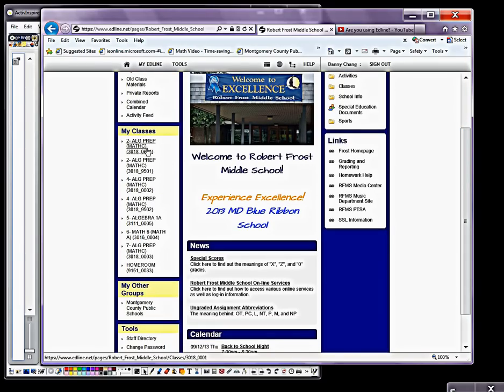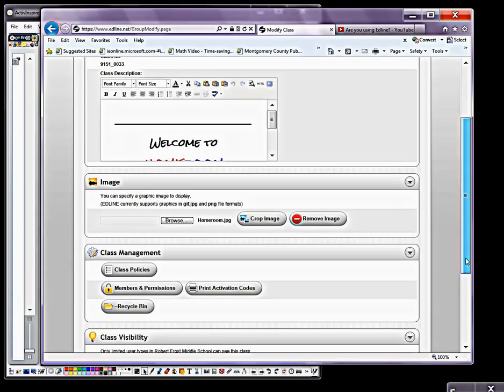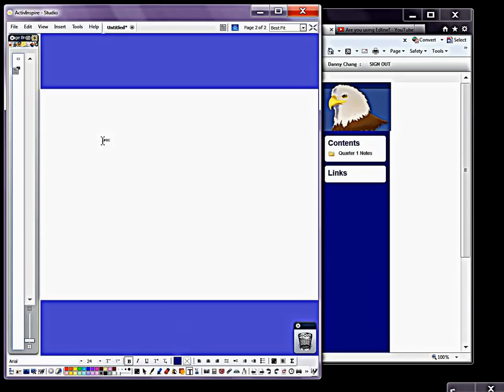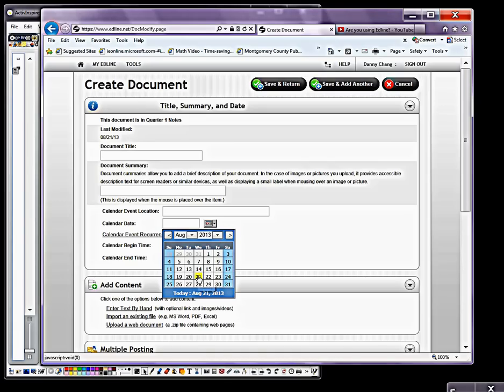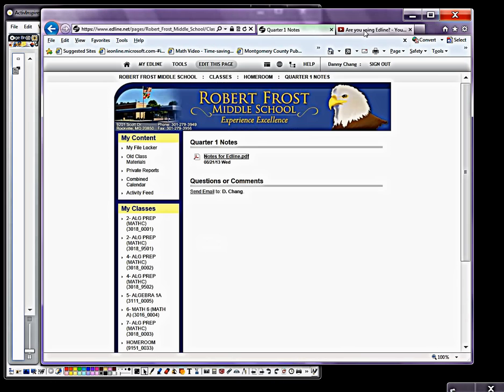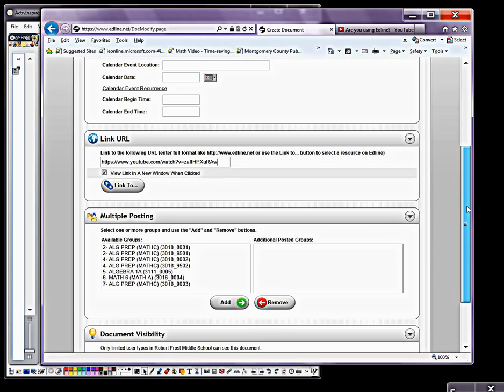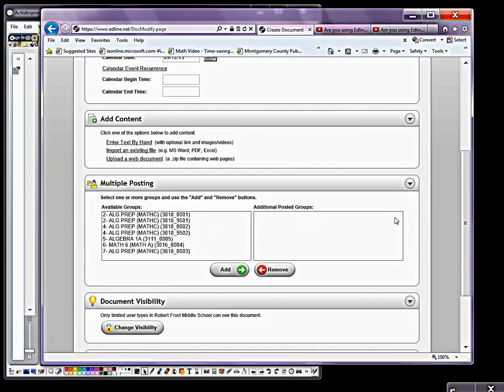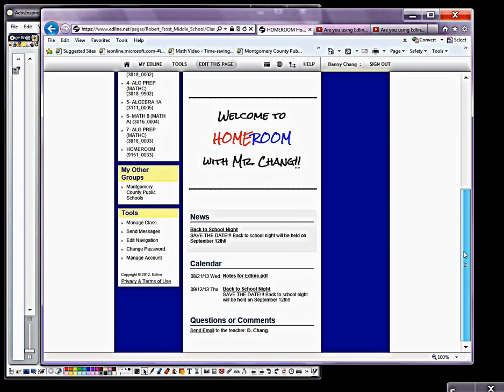How To Use Edline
Hello fellow teachers!!

I made this video if you are using Edline in your school system.  I know that it may be overwhelming to learn something new, but this video will help you get started.  My goal is not only help you teachers, but also to help parents and students take advantage of this great resource.

Here is what you will learn (in this order):

1) Add in a class description and picture
2) Create a folder for notes or other documents
3) Add a document for students and parents to have access at home
4) Add a link to another website